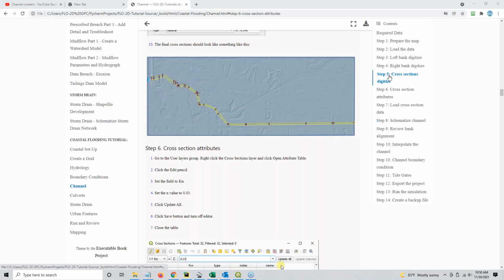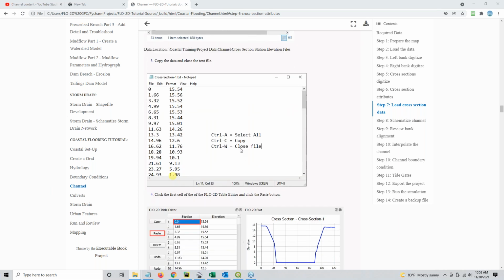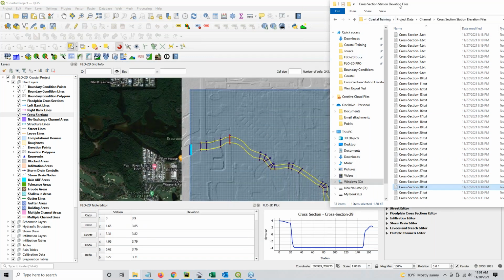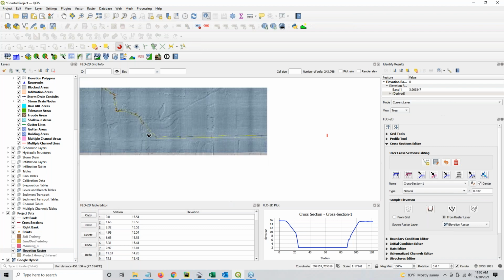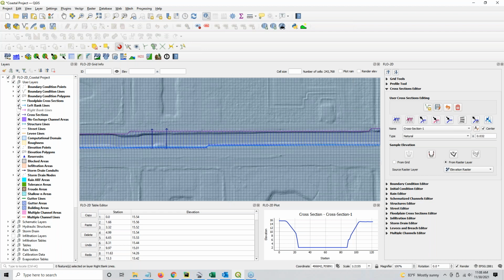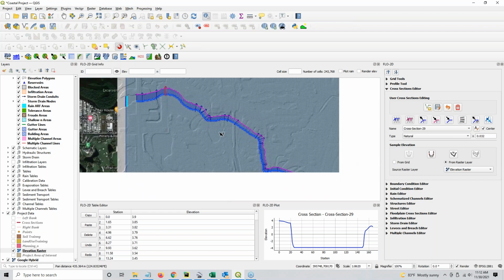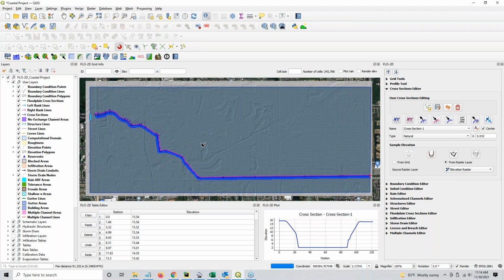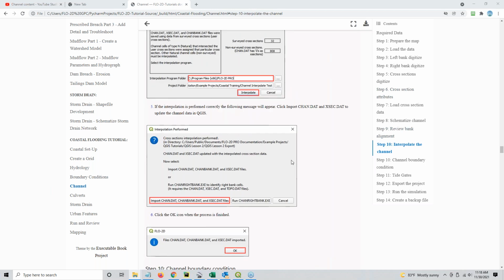Coastal Channel 2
Apply the cross section stationing, schematize and interpolate.